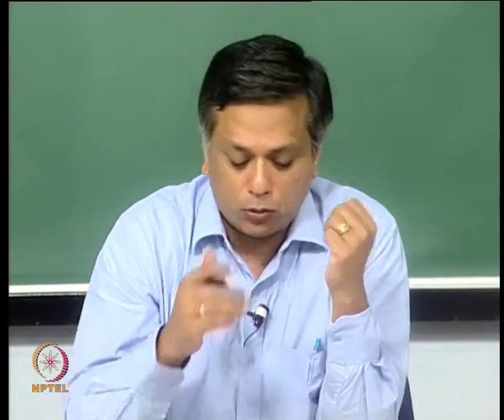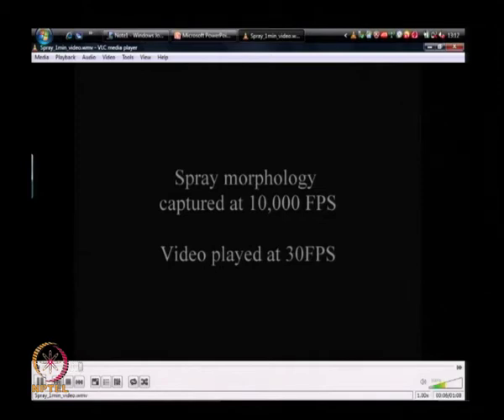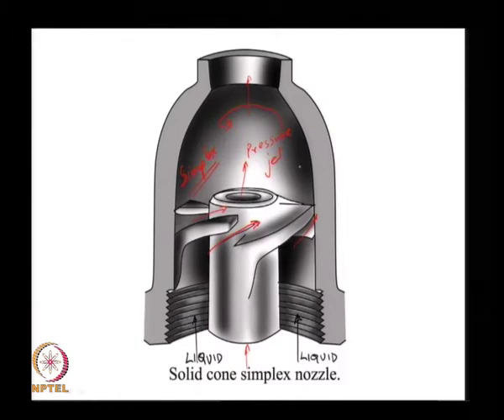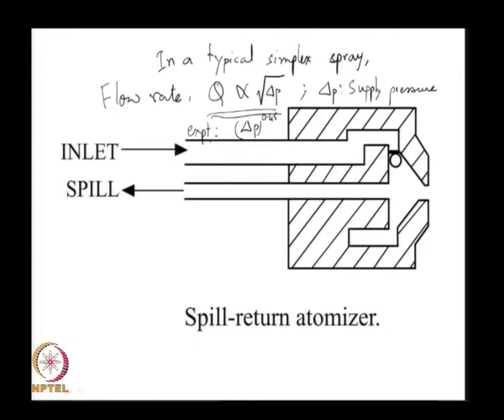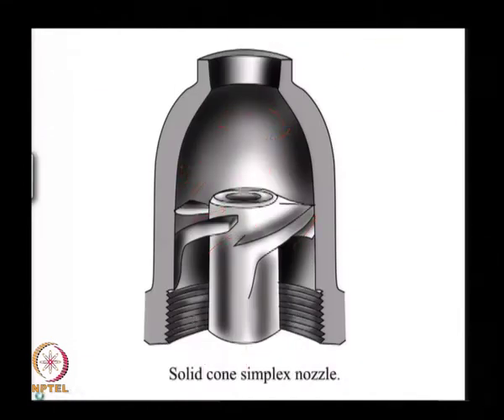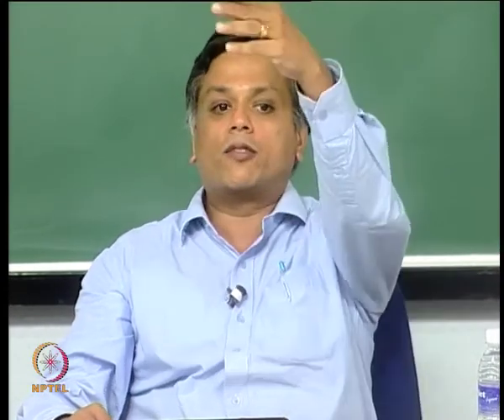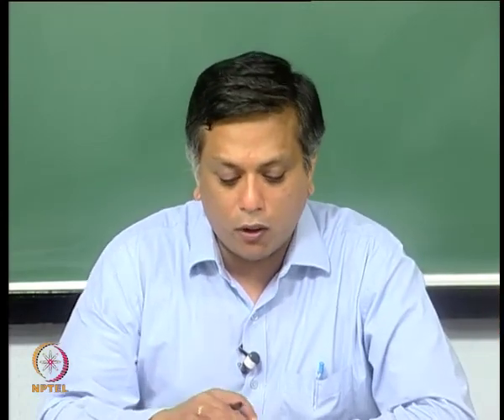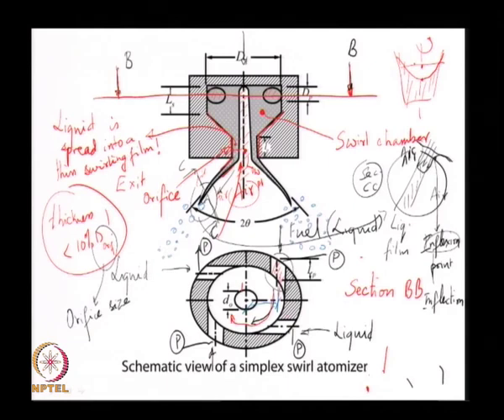Introduction to Atomizers and their design-2